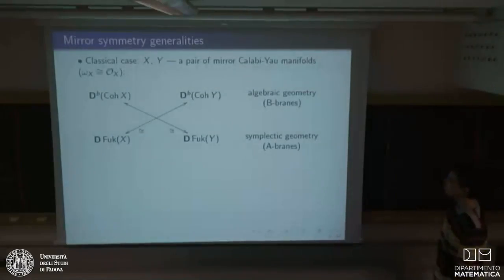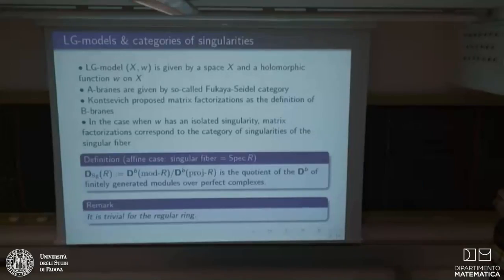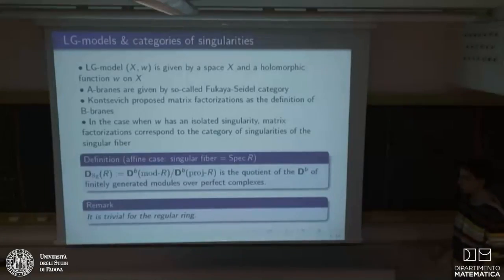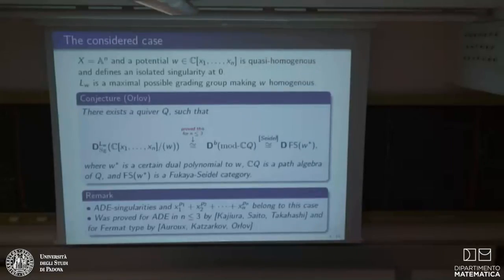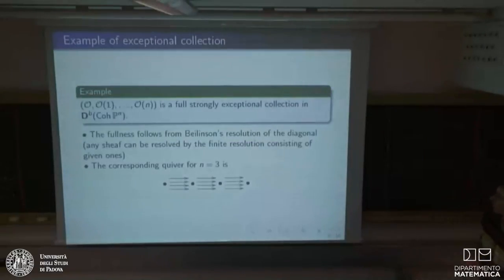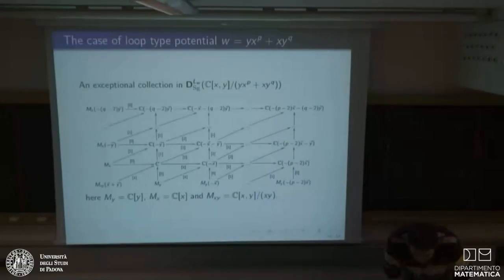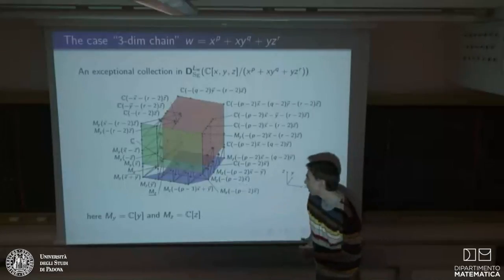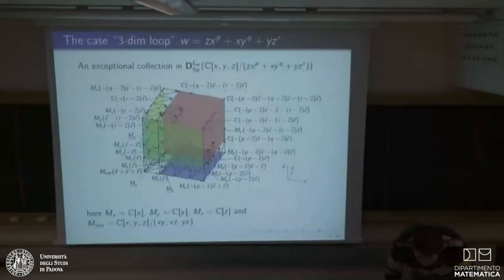Oleksandr Kravets - Exceptional collections in categories of singularities [...]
Exceptional collections in categories of singularities of 3-dimensional Landau-Ginzburg models